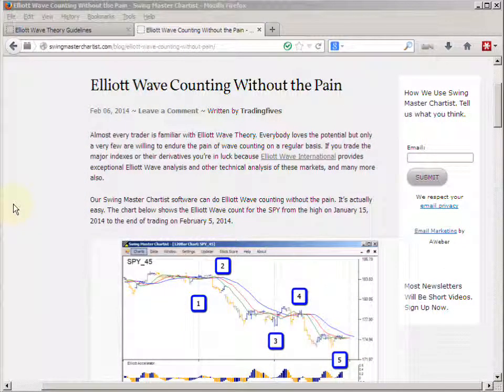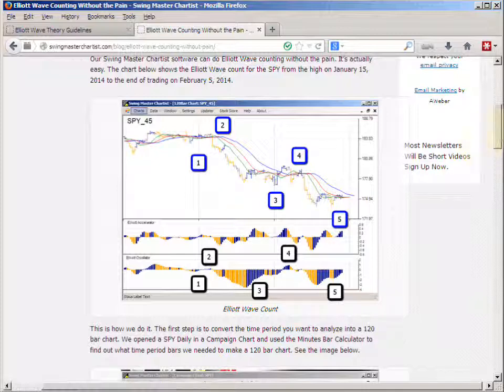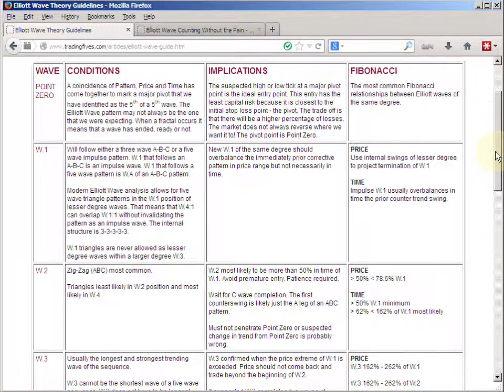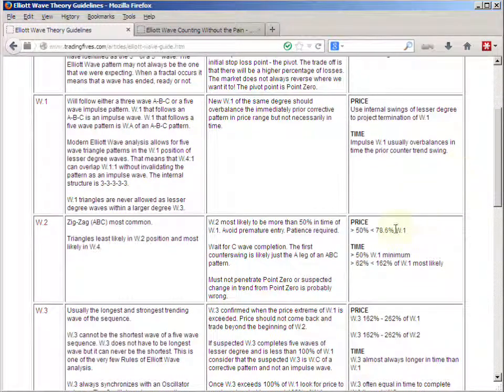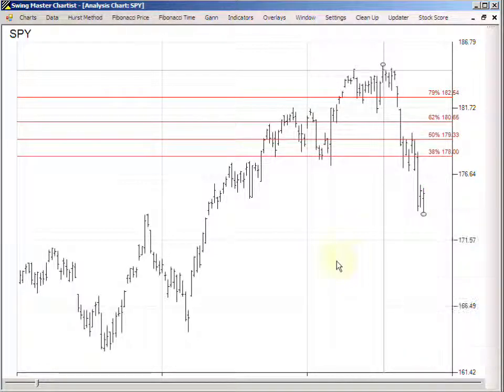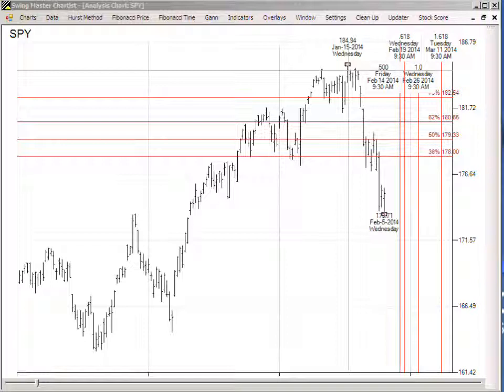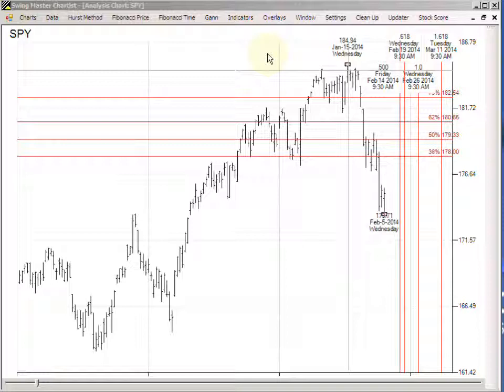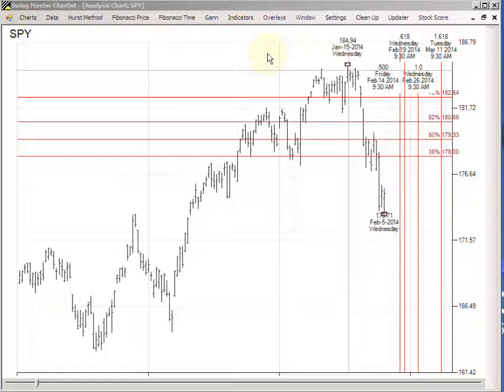Projecting Wave 2 with Fibonacci Price and Time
We used the Elliott Oscillator and a 120 bar chart to identify Wave 1 of a new Bear Swing. Fibonacci Price and Time analysis sets the stage for W.2 expectations.